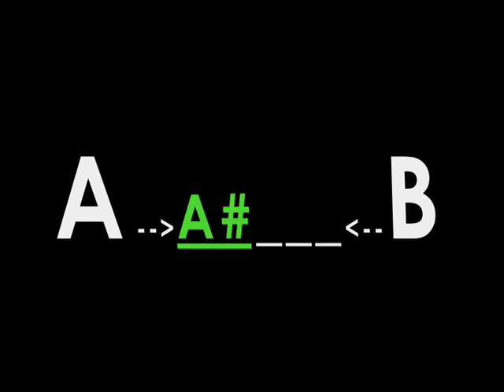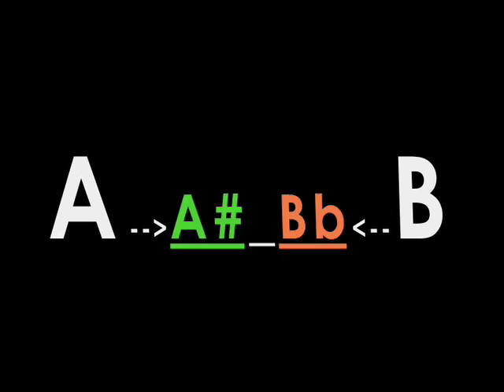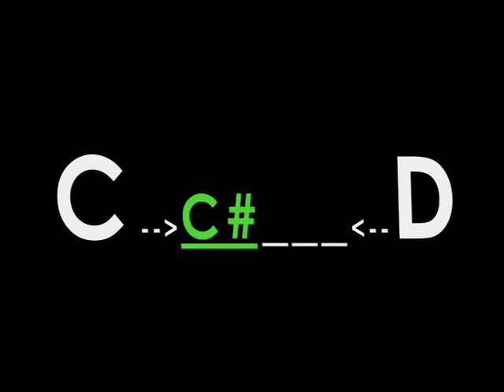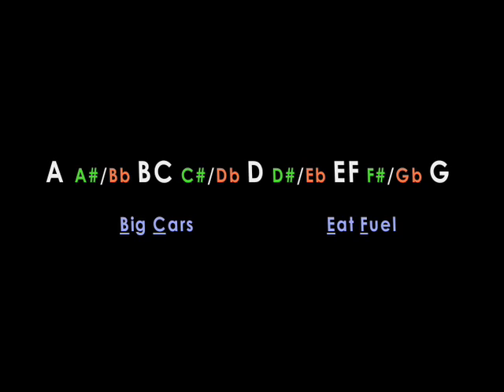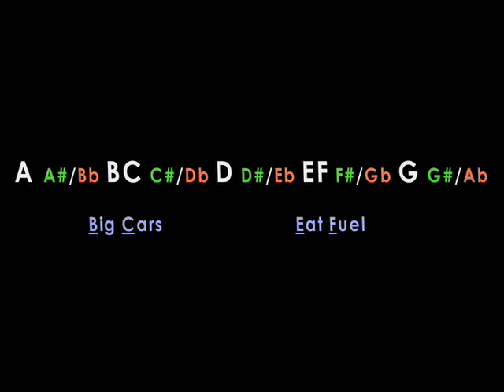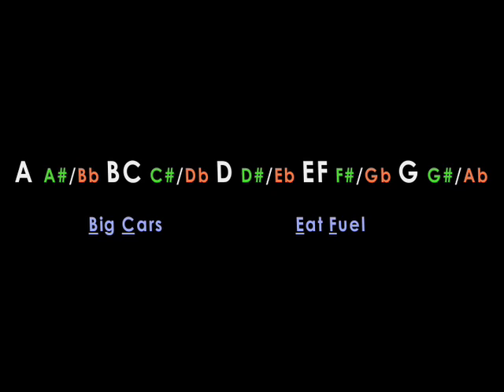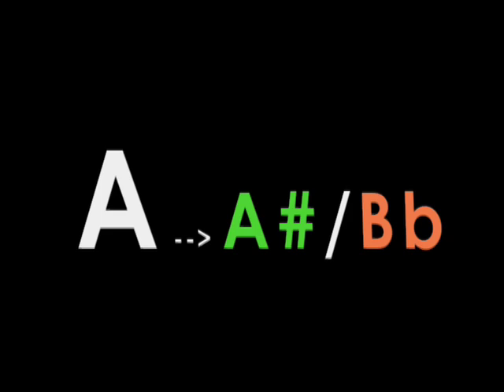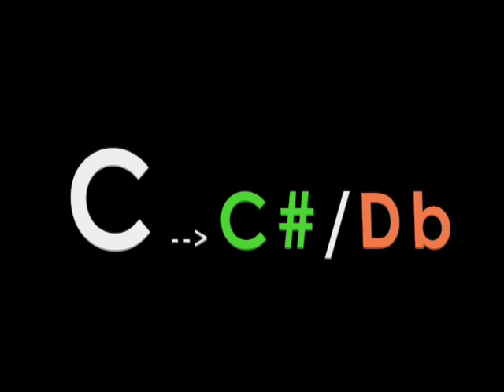Musical Alphabet Guitar Lesson-- from the Guitarmann Beginner Video Series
In this free Beginner video lesson, you'll learn the most foundational concept in understanding music---the musical alphabet. This simple approach to learning all 12 notes in music will be helpful later on in understanding chord structure, scales, and even forming new types of chords. Make sure you learn this well!